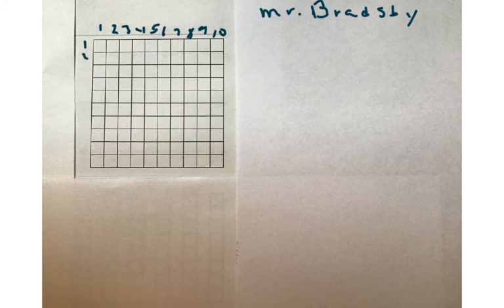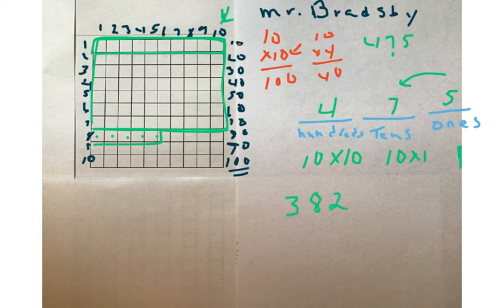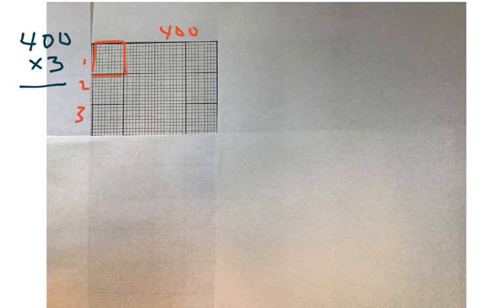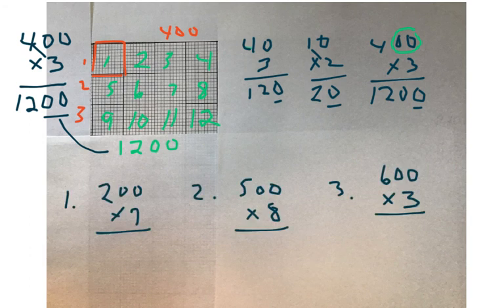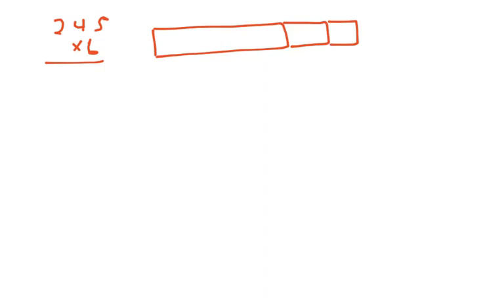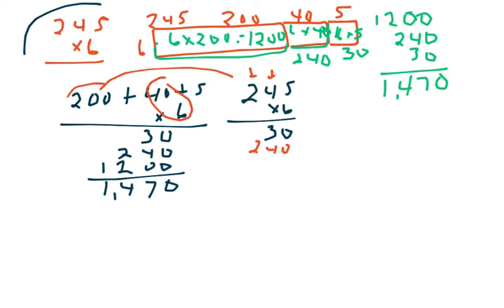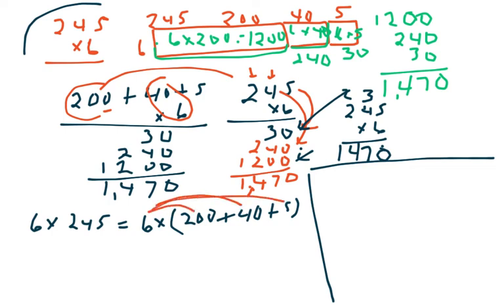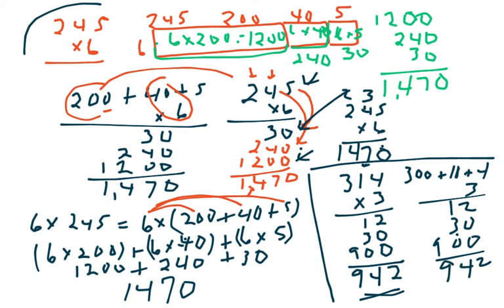2-10A- Multiply with Hundreds